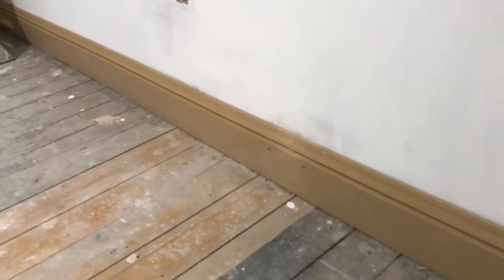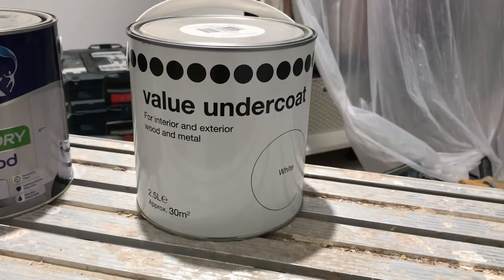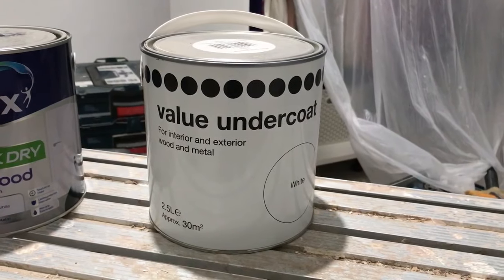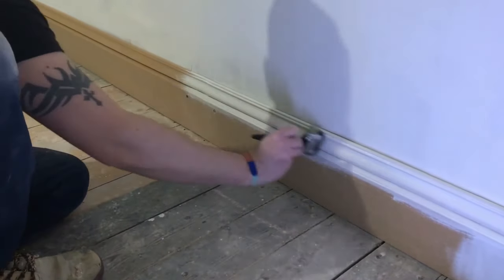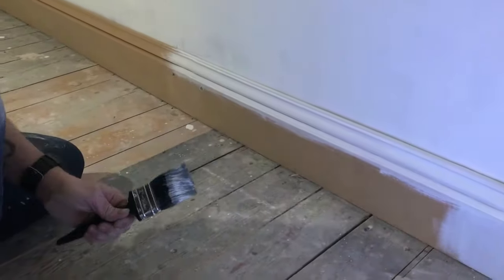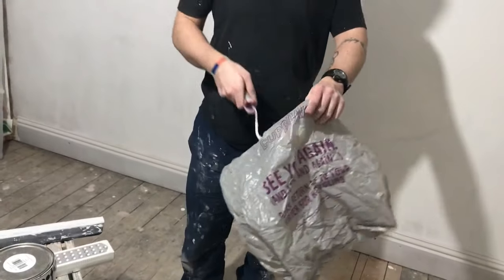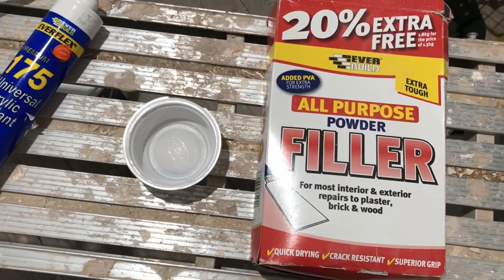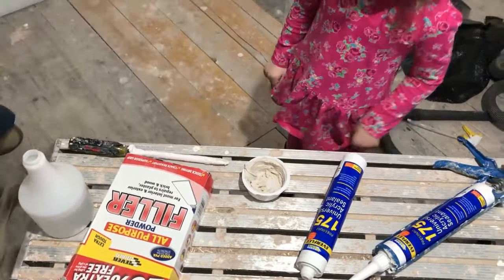How to paint MDF skirting board / baseboard, how to fill & caulk them. Skirting board installation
No need for expensive paints or mdf primers. I have been painting mdf for 18 years with excellent results. In this video I will show you what paint I use, how to apply it, how to fill and caulk and how easy it is!